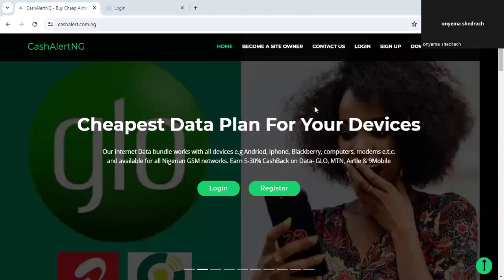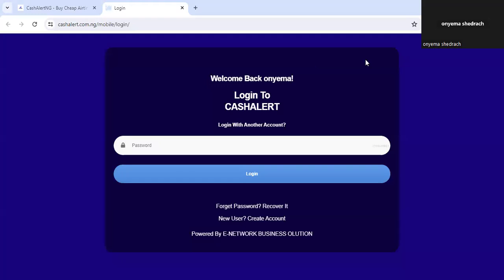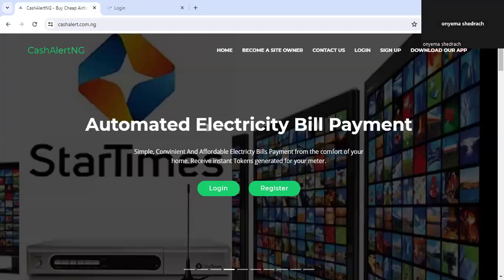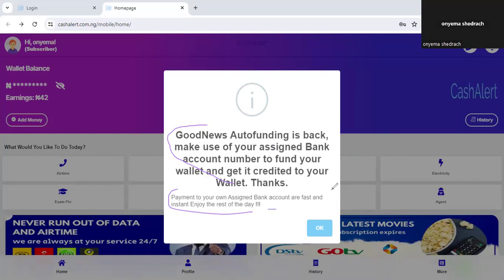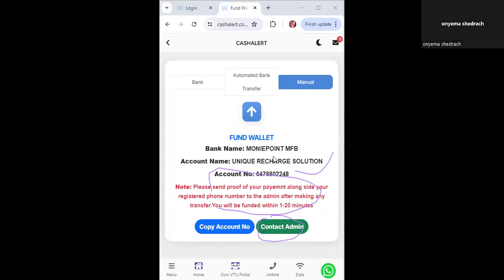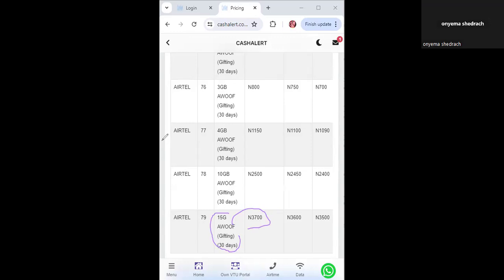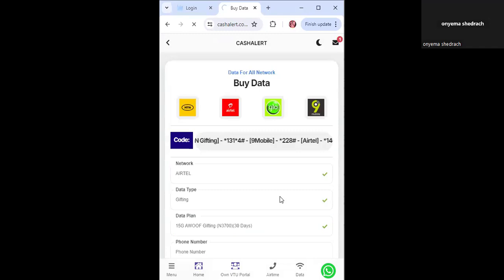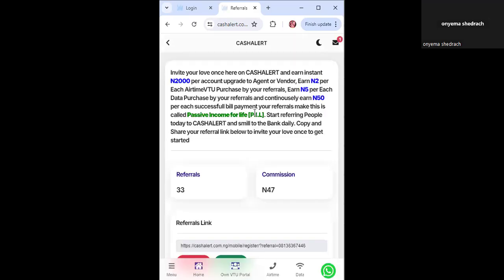Where to Buy 1GB of Airtel for N245 in Nigeria secret platform for cheaper Data Sourcing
In this video I will review to you How to Buy 1GB of Airtel for N245 in Nigeria top secret platform for cheaper Data
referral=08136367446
Chart me up to Claim your Bonus once you perform the task on 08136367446
Call or Whatsa app: 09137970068 or 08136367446
NigeriaTelecomBusinessTV is a Youtube Channel where you get training and lecture on Airtime, Data, Cable, Electricity, Educational subscription Business in Nigeria, VTU portal setup, VTU Portal Script, Telecom Business setup solution in Nigeria, make money online in Nigeria.
Topic we cover include/
1.How to Start as a VTU Business in Nigeria
2.How to become a VTU Vendor in Nigeria
3.Technical VTU Business Analysis
4.How to tap into the Telecom Oil Well Business in Nigeria
5.How to Own a VTU portal in Nigeria
6.How to become a VTU Web Developer in Nigeria
7.Training on VTU API Technology
8.How to Build VTU Master Reseller Business
Our Topic shall cover  etc.